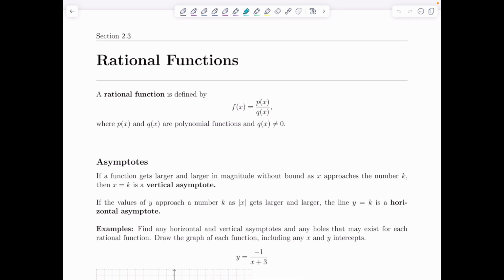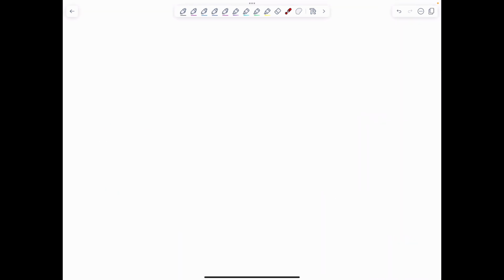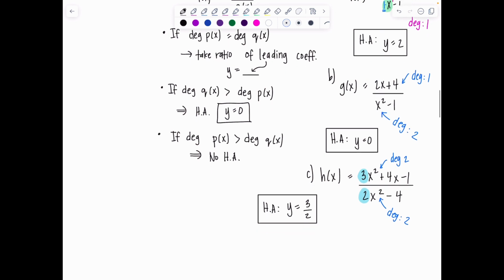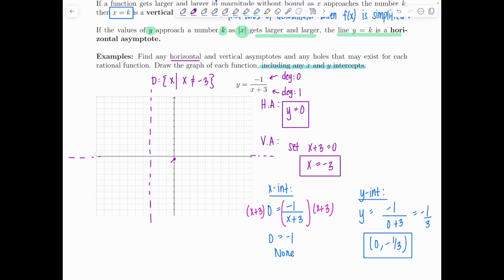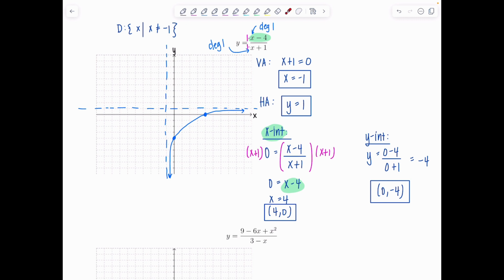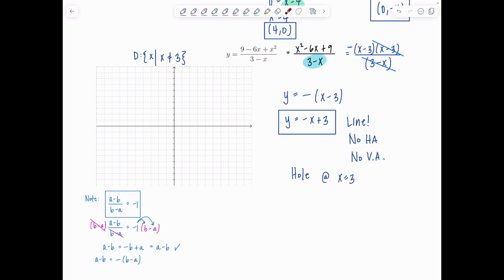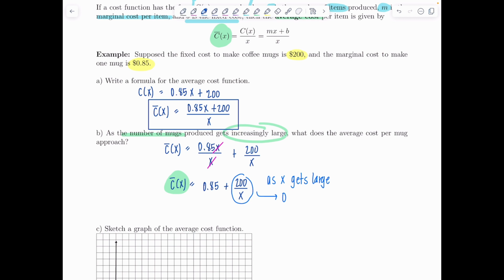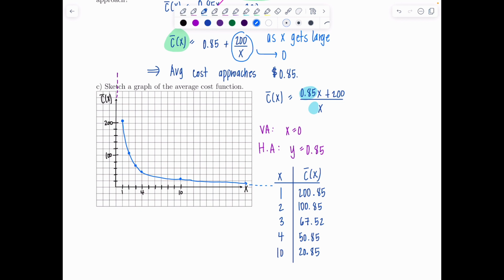Business Calculus: Rational Functions (2.3) | Math with Professor V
Brief overview of rational functions, how to find their asymptotes, and examples graphing rational functions. Applications involving the average cost function.

xoxo,
Professor V

I'm also an Amazon influencer, so feel free to support and shop: